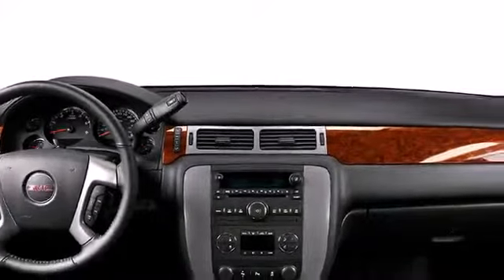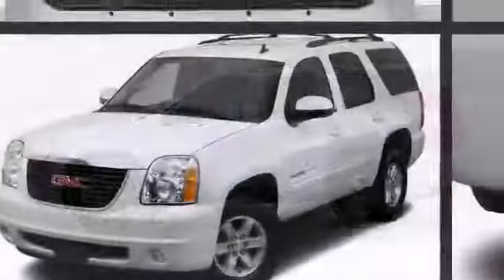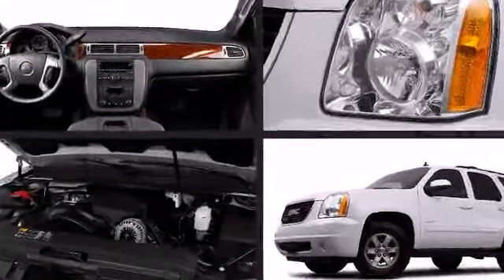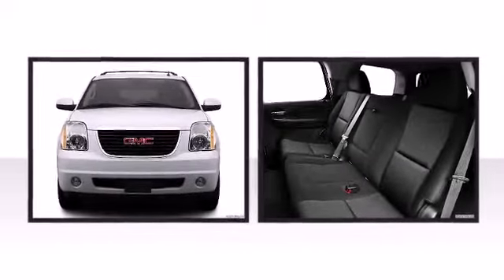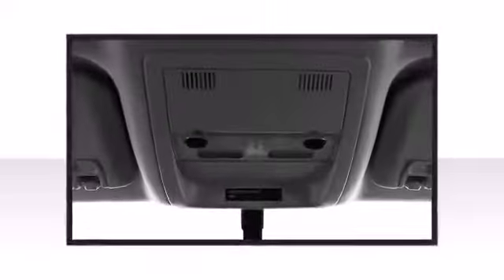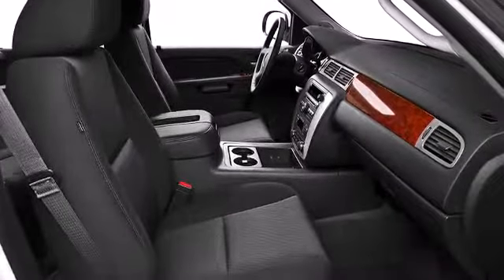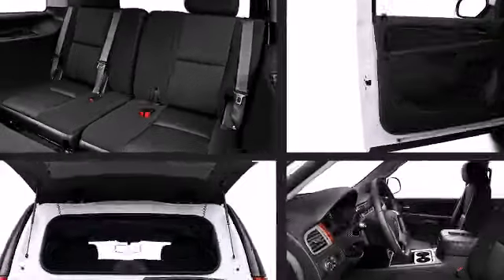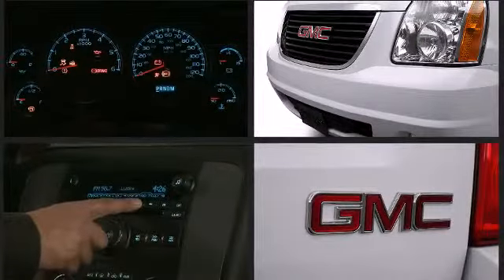2014 GMC Yukon SUV